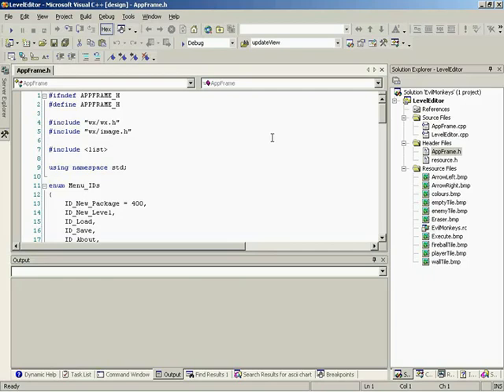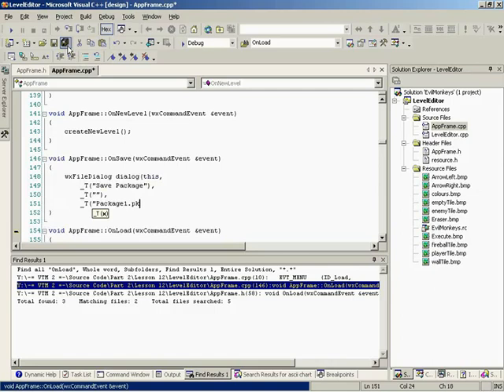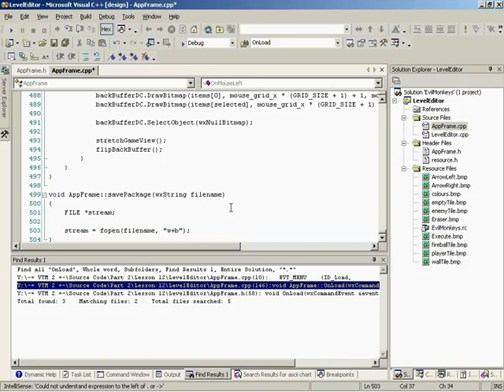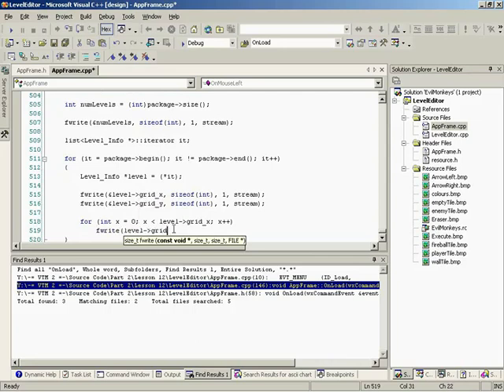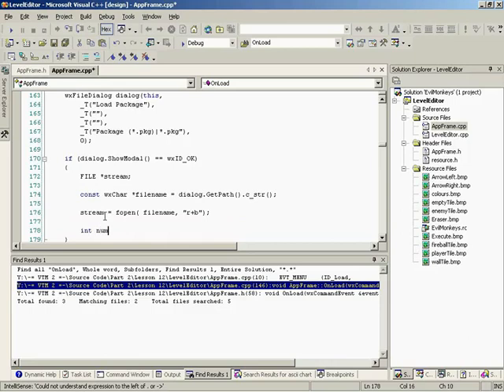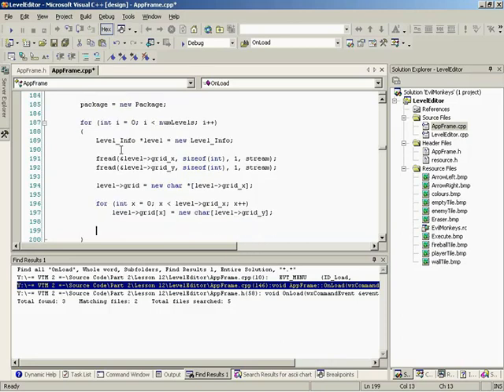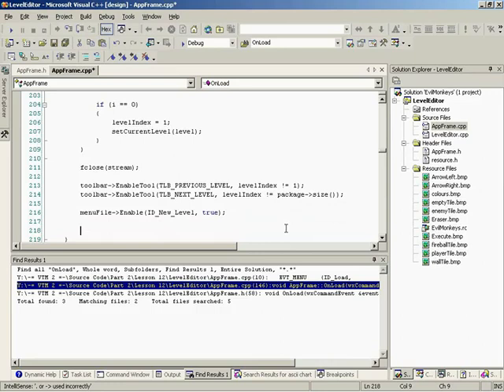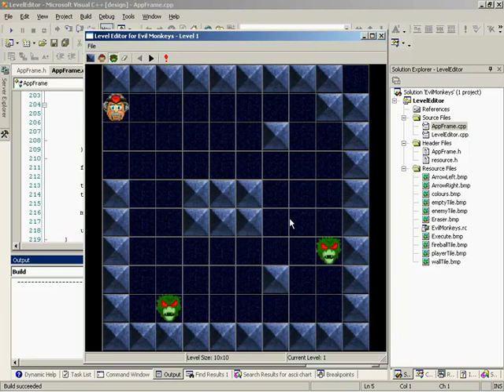🔴 Loading and Saving • Create Sprite-Based Game • C++ Advanced Level • Learn C++ Tutorials • (Pt 40)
00:00 - Implementing the Ability to Save and Load Packages
01:52 - Saving a Package with wxWidgets
03:52 - Writing Out the Number of Levels in a Package
05:48 - Saving Level Data with an Iterator
07:50 - Loading the Game
09:40 - Loading in Level Information
11:47 - Loading Level Information into a Package
14:03 - Enabling the Toolbar and Updating the View
16:01 - Editing and Saving Levels in the Game

Learn C++ Programming - Creating a Sprite-Based Game - Loading and Saving.

As we move along, we now add in the functionality of loading and saving packages for our edited games.